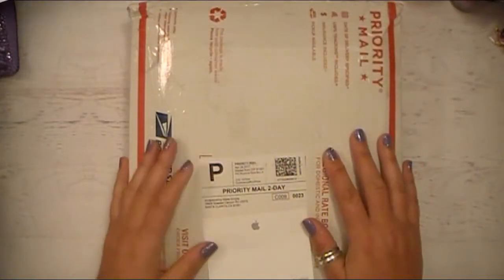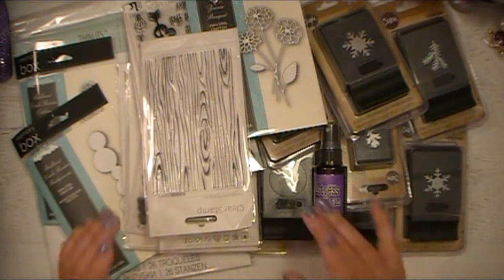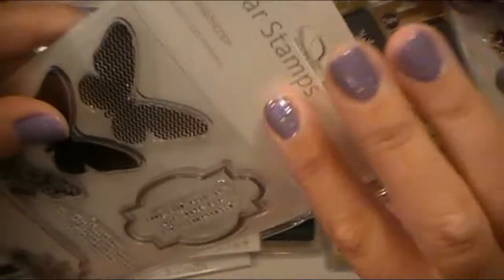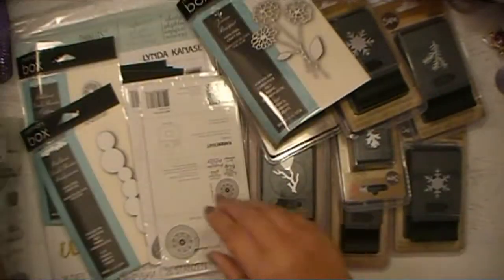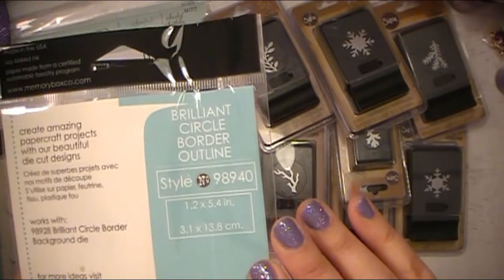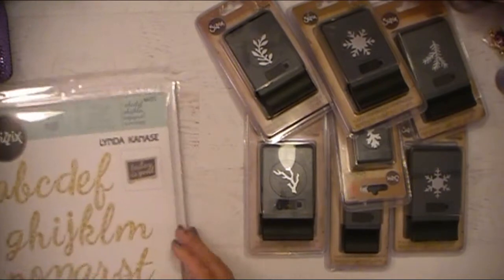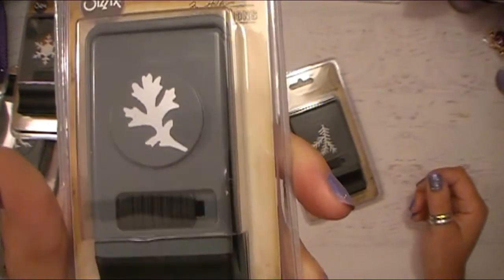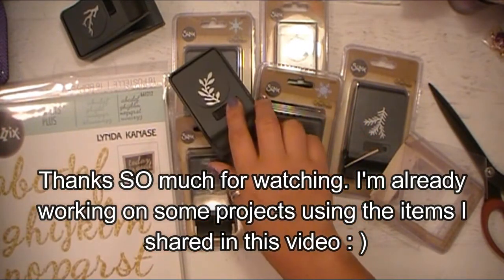Scrapbooking Made Simple Haul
Hi friends! In this video I share with you my crafty goodies from an awesome sale last November from Scrapbooking Made Simple. Yes I said November...lol. They had an awesome sale going on after Black Friday and they let us know that our orders from that sale would not be filled until at least January as they were focusing on all of the "by Christmas" orders, which makes sense.

So mine didn't get here until May, it arrived while I was in Oregon for the month. I had almost forgotten what I purchased so it was like Christmas when I opened up the box...lol.

I can't wait to upload my project shares and show you how I used some of these items in my projects. I will have a link to their website below so you can go check them out. I've ordered from them before, aside from this particular order, and I did get my package within a timely manner. This was just a special sale they had going on and it was posted all over their website that items from this sale would take longer to be processed and shipped. I just didn't want to scare anyone away from this website due to how long it took me to get this particular order. I hope that makes sense...lol : )